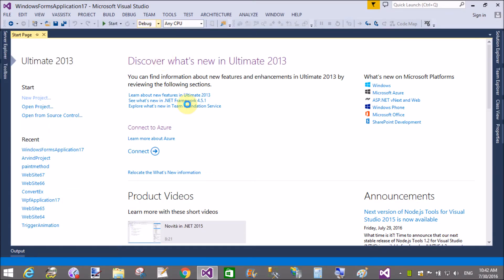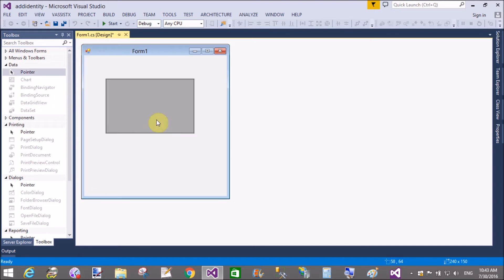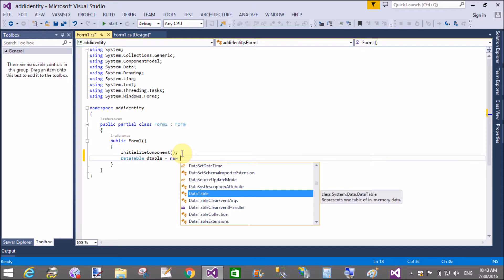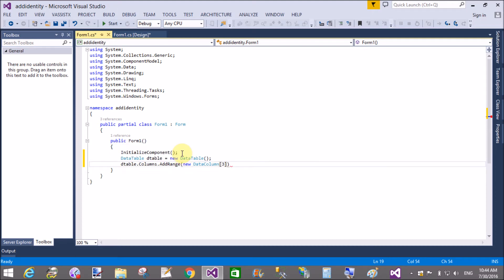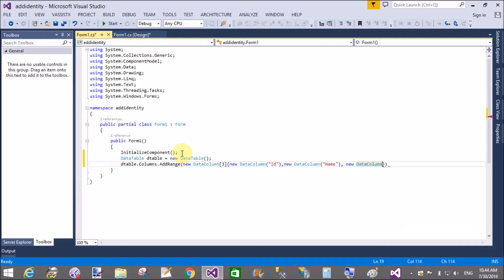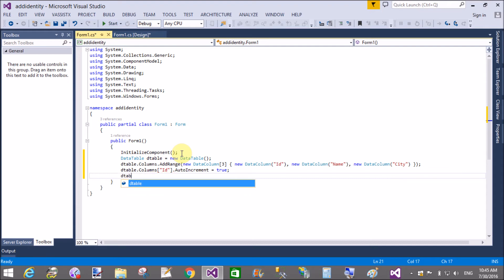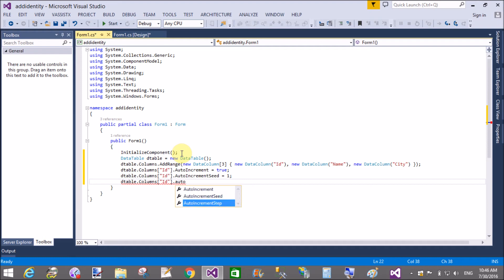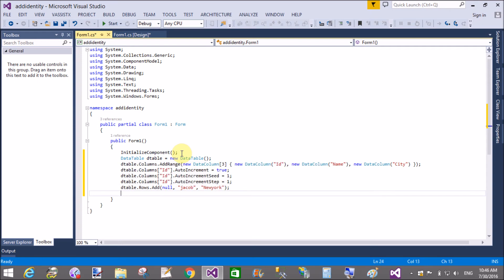Set Identity Column to DataTable in C# Windows Form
In this C# Windows Form Tutorial, I explained about Identity Column. You know about Identity in Database Table. Put some integer value into seeds that means increment value according to given in the seeds. Lets Check this Video and learn how to set it in DataTable Column